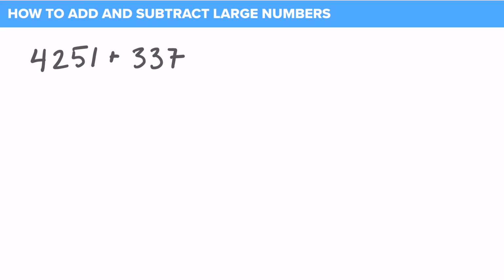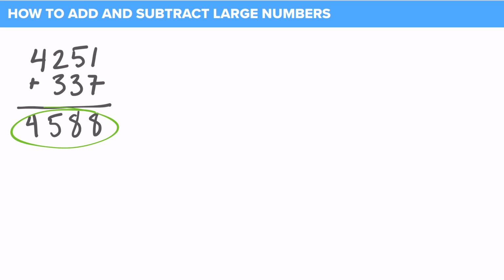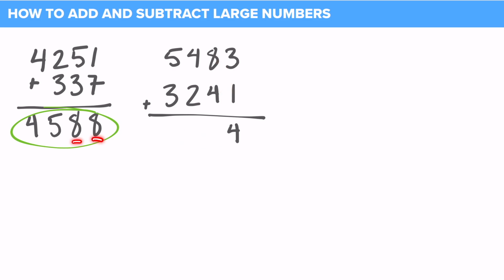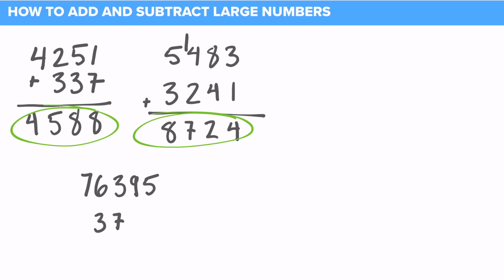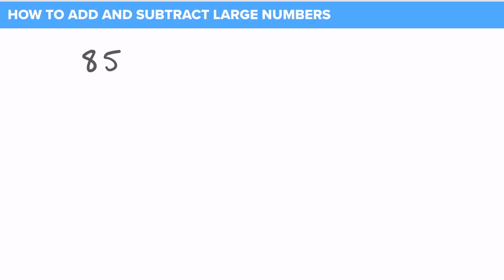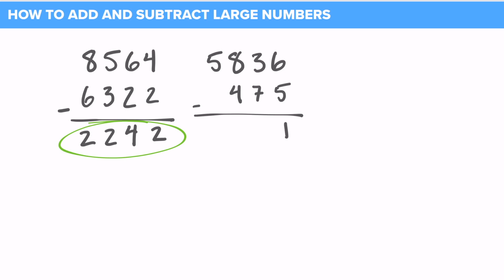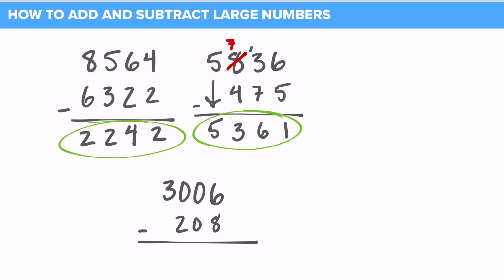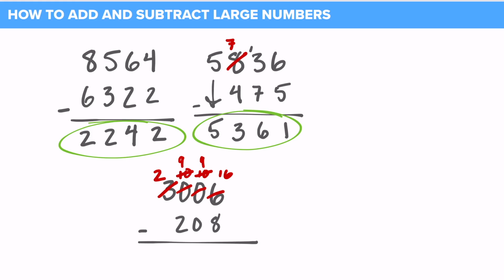Adding and Subtracting LARGE Numbers